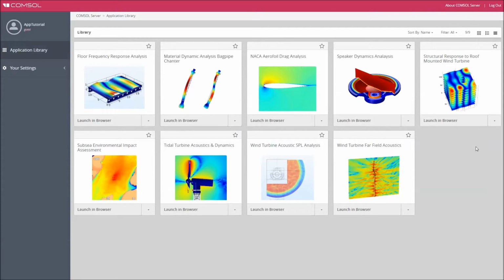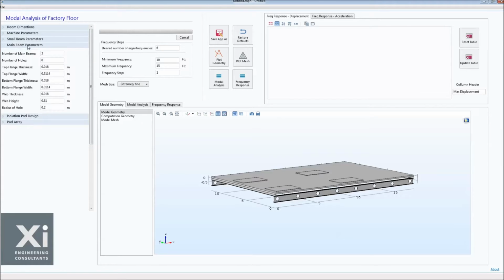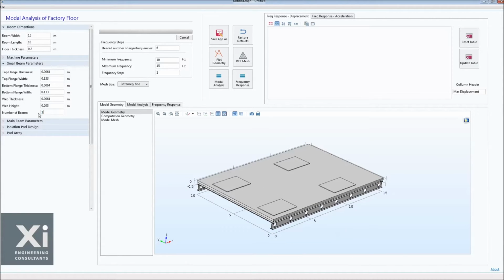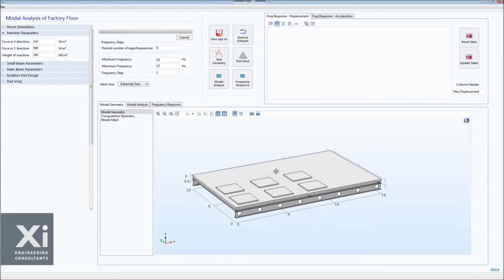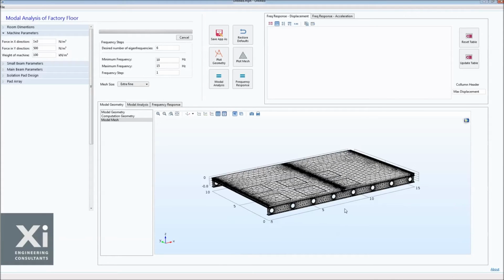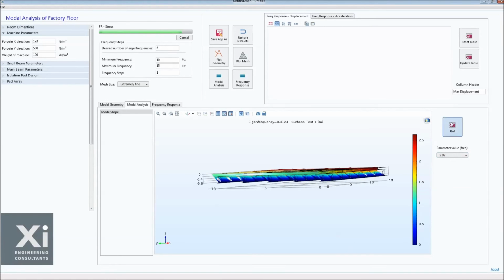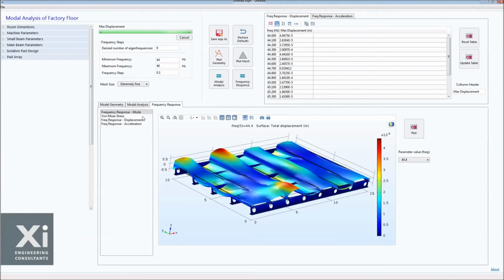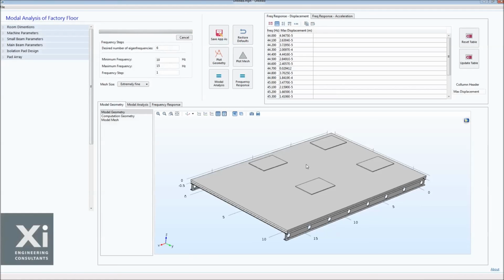Xi Engineering Consultants - COMSOL Server Tutorial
If you would like to know more please click on the following link to our